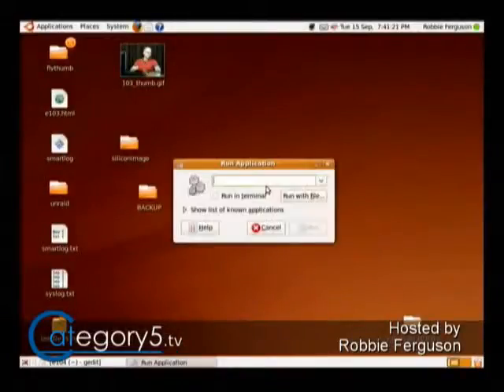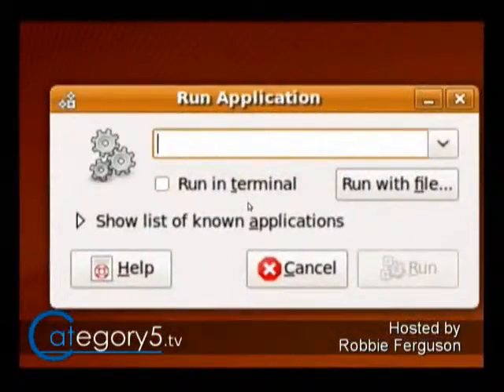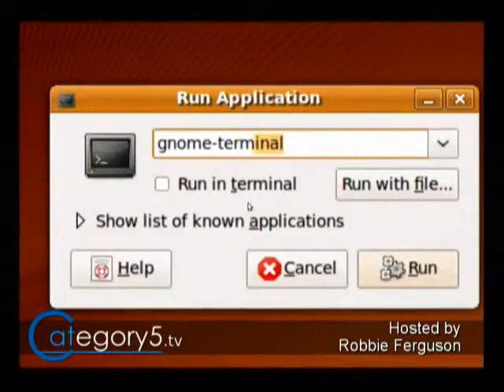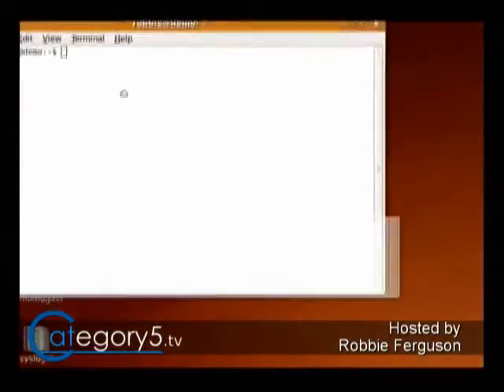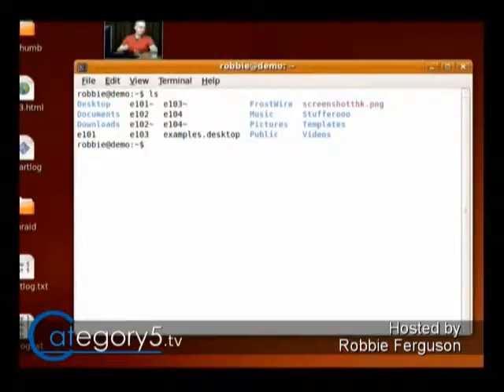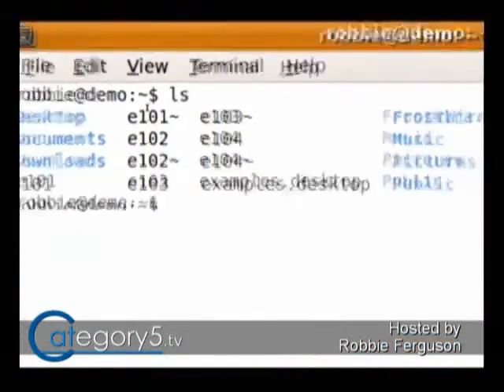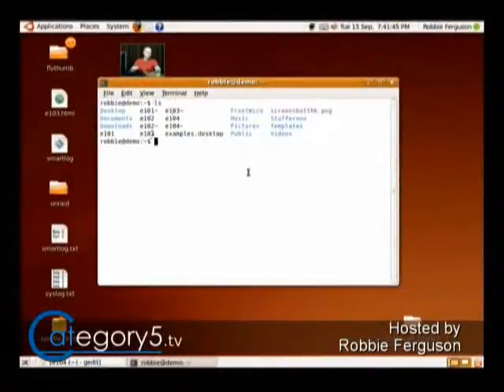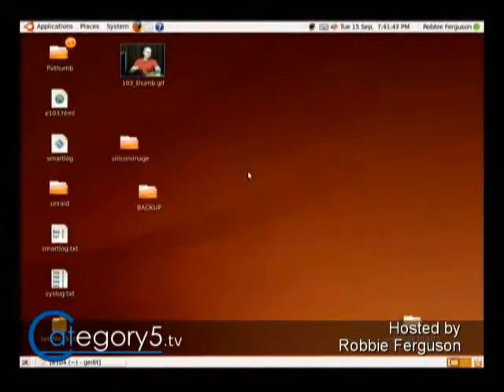104.05 - Viewer Question - Opening a terminal